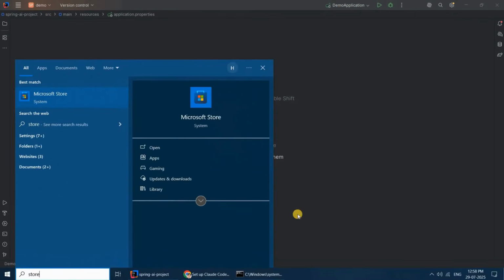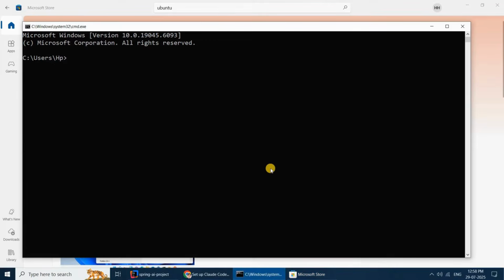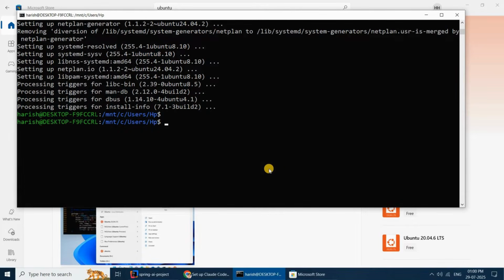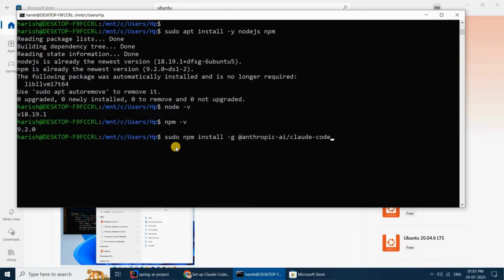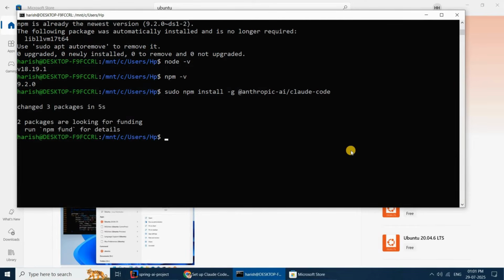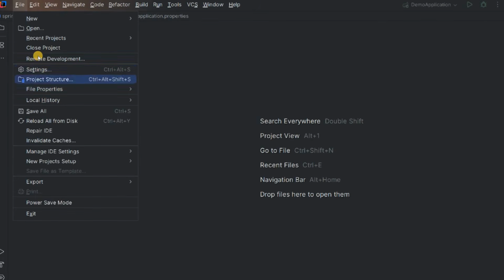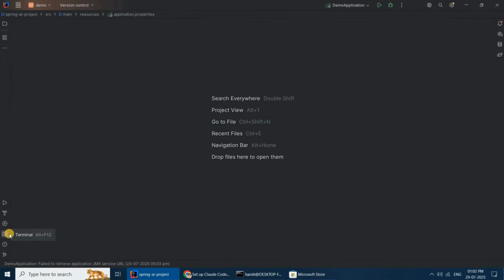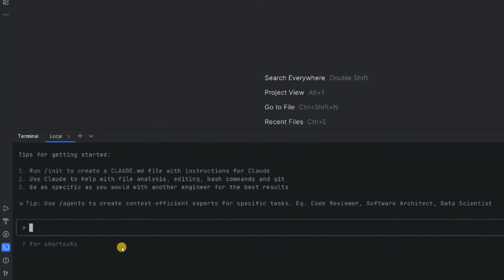How to Set Up Claude-Code on Windows + IntelliJ IDEA | Complete Guide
In this video, we walk you through the complete setup of Claude-Code on a Windows system and show how to configure it in IntelliJ IDEA. Whether you're exploring Claude for coding assistance or just integrating it with your local development workflow, this step-by-step tutorial will get you up and running quickly.

🔧 What’s Covered:
- Installing Claude-Code on Windows
- Integrating Claude with IntelliJ IDEA